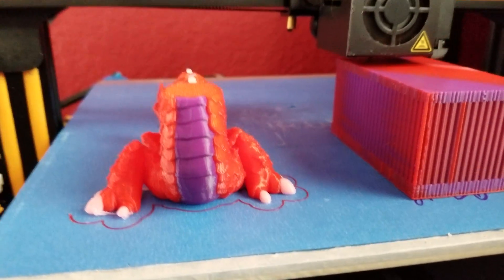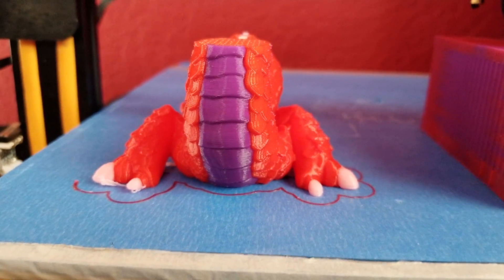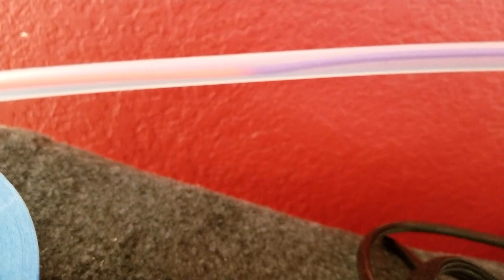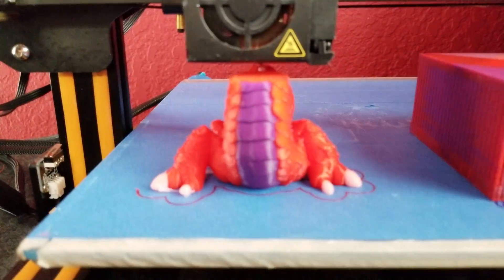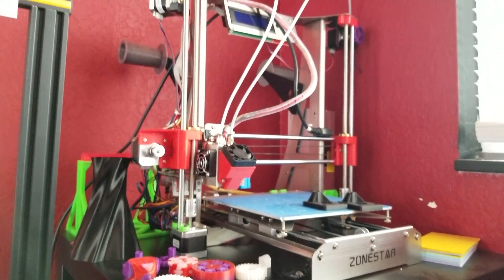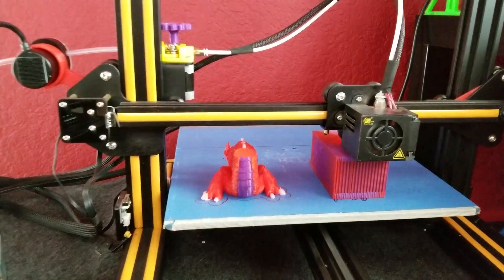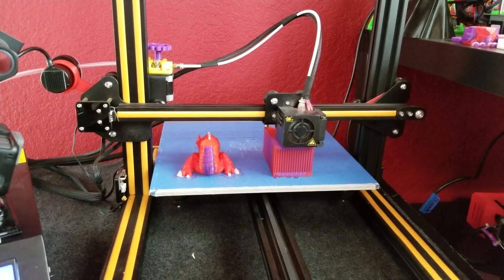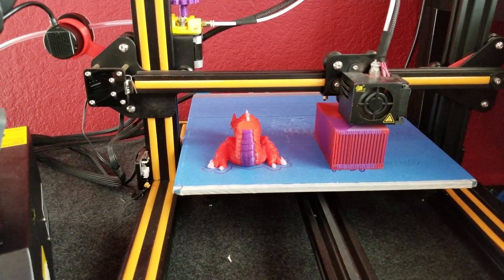3D Printed Mutli-color Dragon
A full color 3d printed dragon on a single extruder 3d printer! Wow!